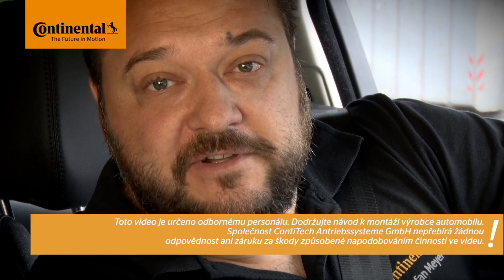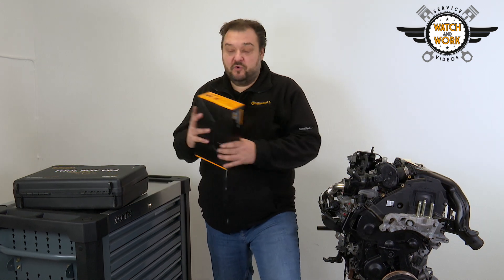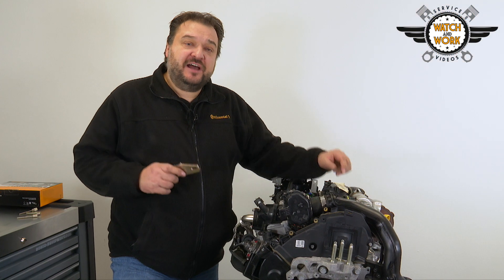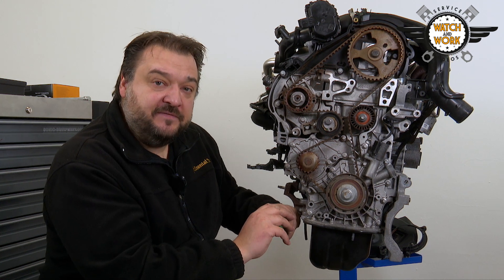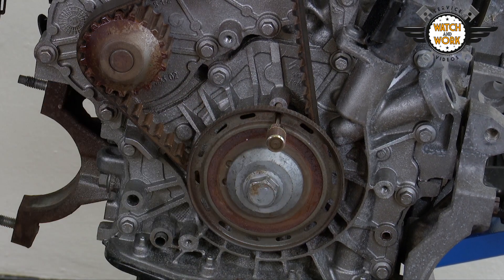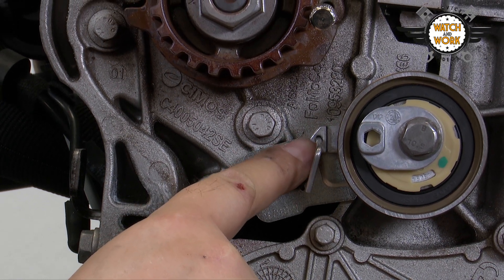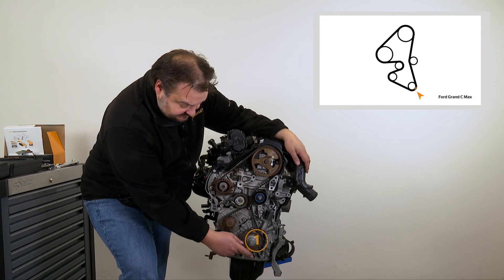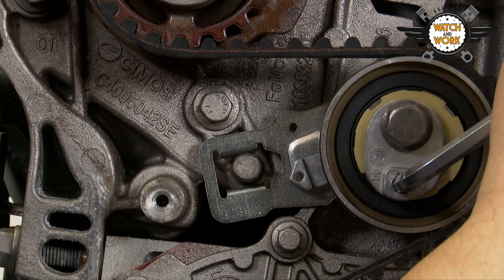Watch and Work – návod: Výměna rozvodového řemene: Ford Grand C-MAX 1,5 l 88 kW TDCI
Dnes si ukážeme, jak a v jakém intervalu se musí vyměnit rozvodový řemen na motoru Ford Grand C-MAX 1,5 l 88 kW TDCI s kódem motoru WXDB. Použijeme přitom sadu rozvodového řemene CT1203K1 a toolbox V04.